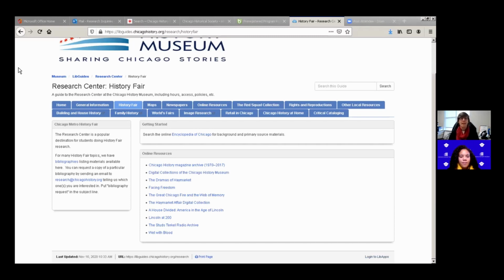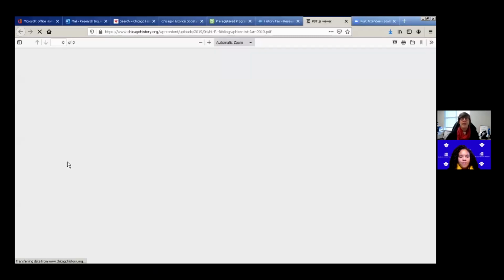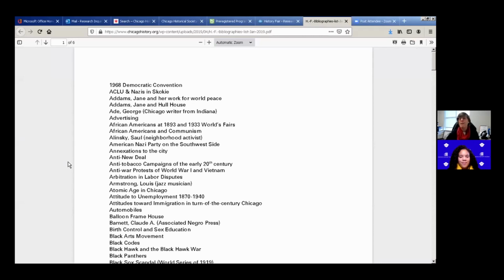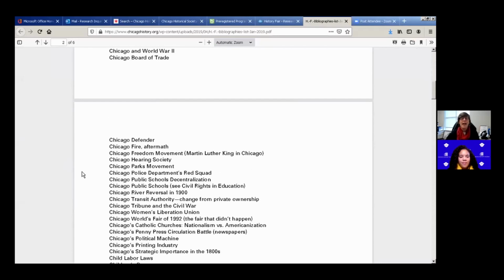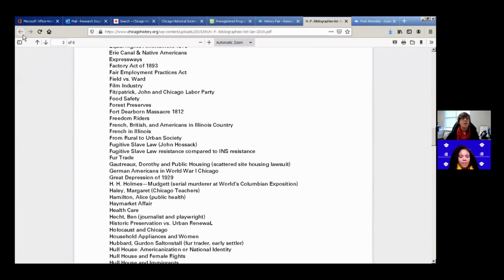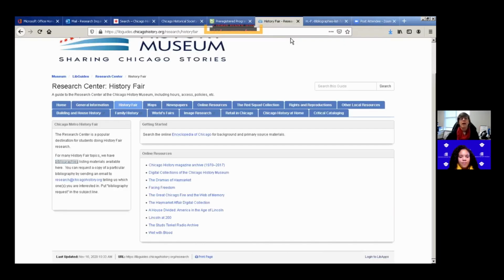History Fair Research at the CHM Research Center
The Chicago History Museum is a great place for student historians to conduct research on topics related to Chicago! In this video, Sarah speaks with the Chicago History Museum's Director of Research and Access, Ellen Keith, to learn about what the Research Center has to offer History Fair students!